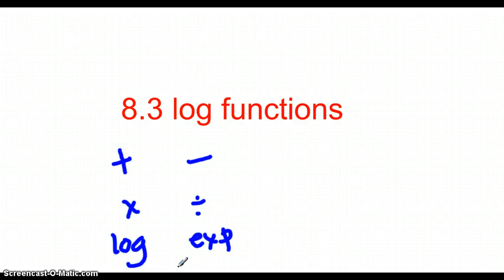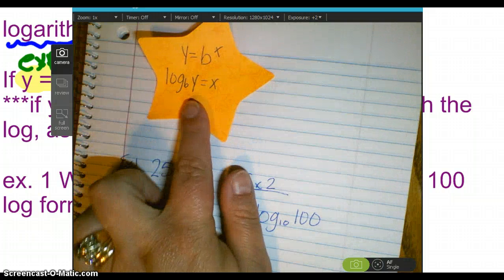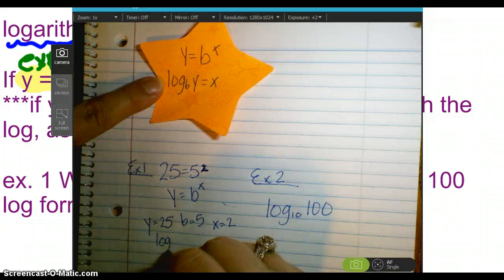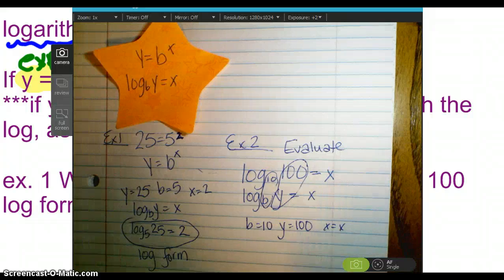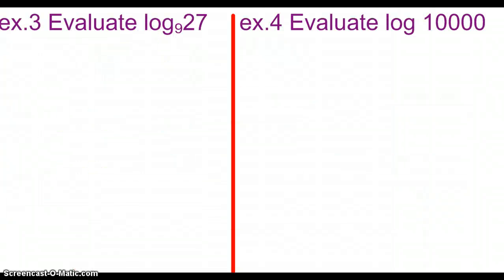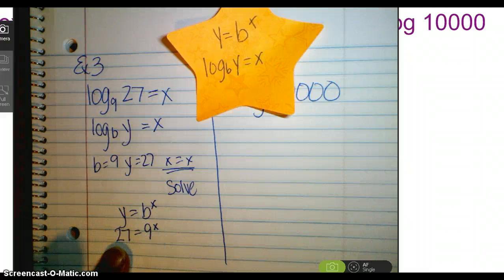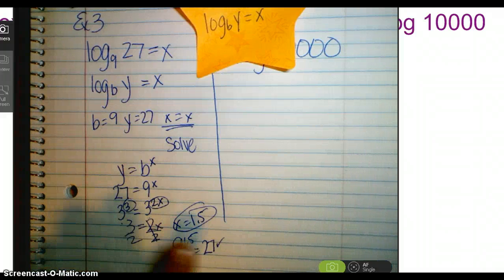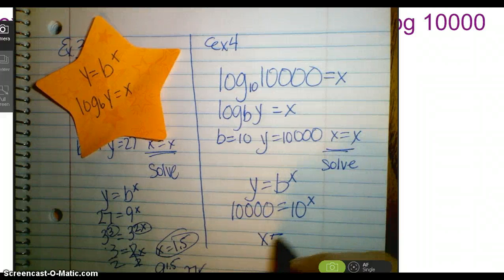Hesslau Middle School at Parkside Alg 1B 8.3 End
Maureen Hesslau Middle School at Parkside Algebra 1B Section 8.3 End of Course Log Fuctions